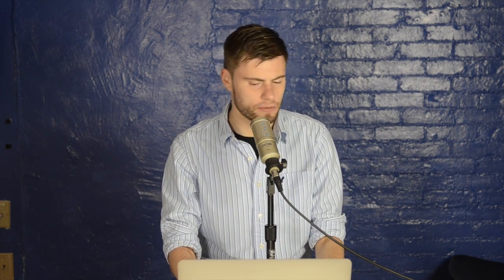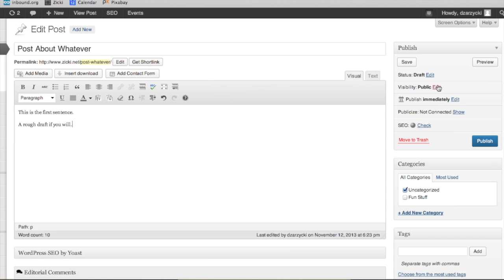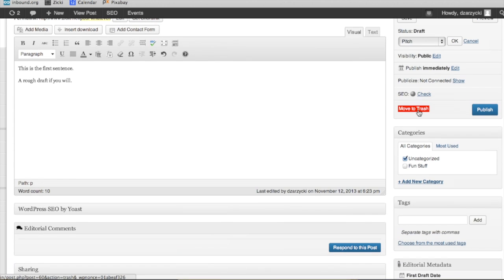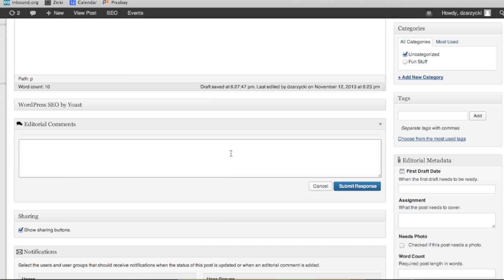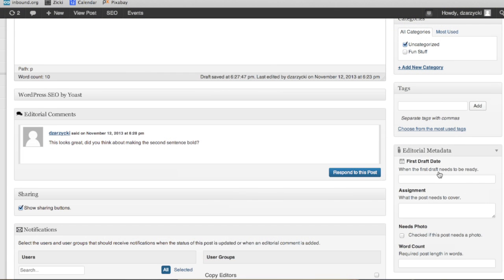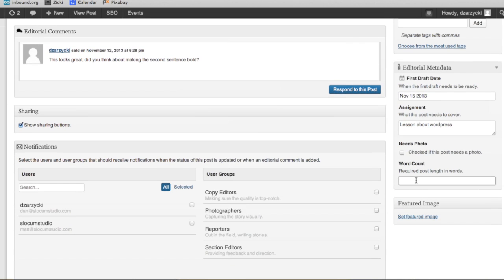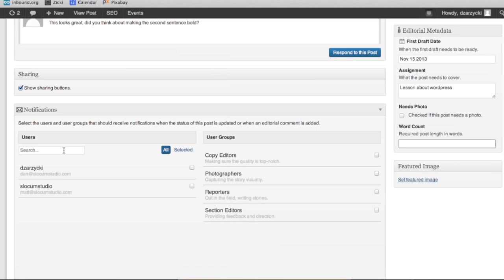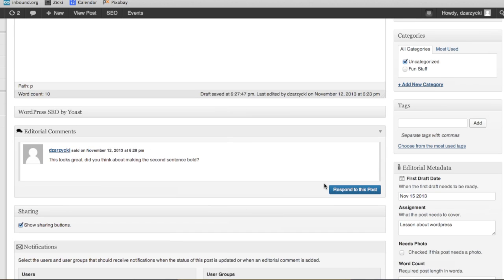Organize Content Creation on WordPress with Plugins - SEO Lunch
Dan teaches you how to use the WordPress plugin Edit Flow to organize the collective efforts of a team of content creators or just one, right within WordPress. For putting out content on a schedule, this plugin works wonders to keep roles on track, from the writing, to the photography, to the editing, to the publishing.